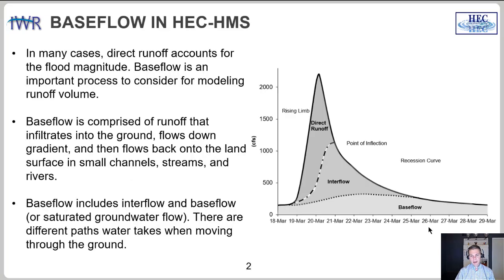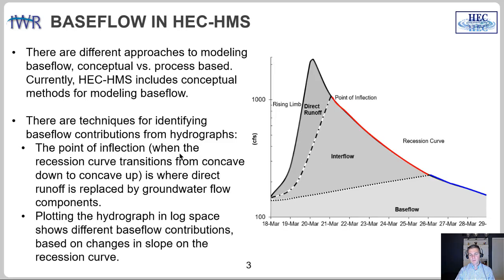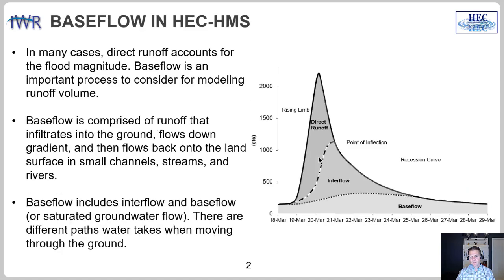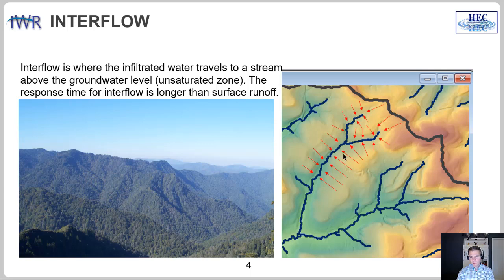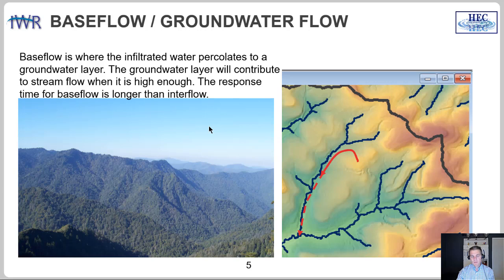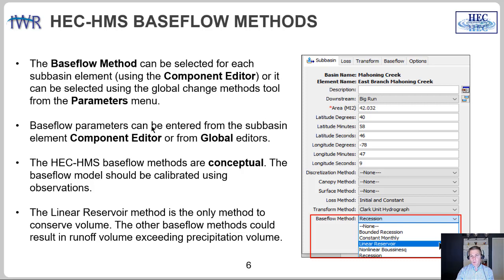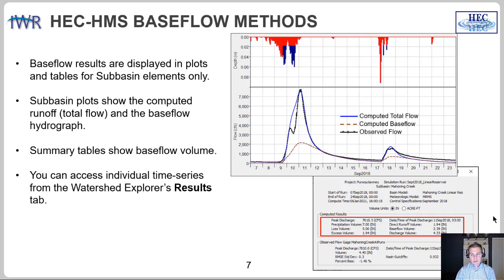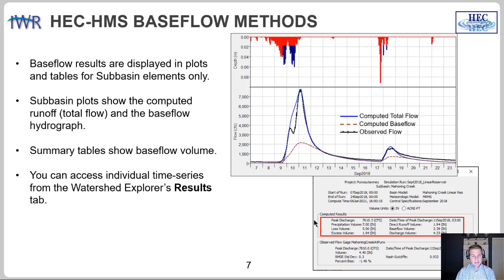L 8 a Baseflow Overview